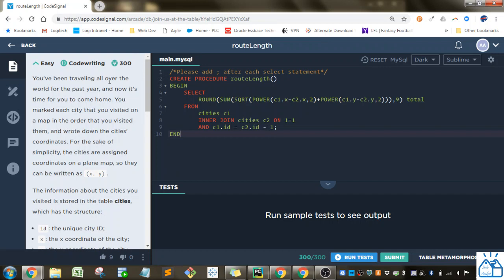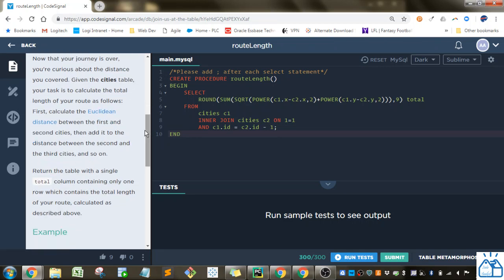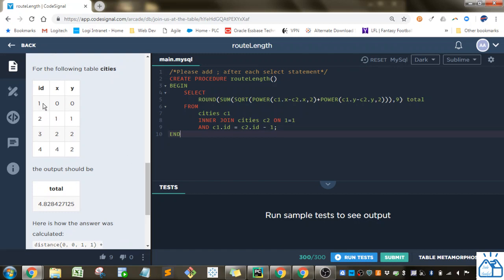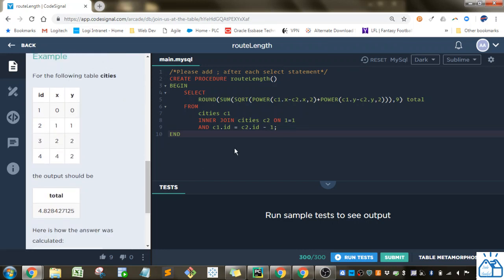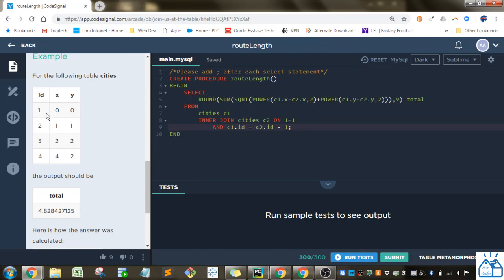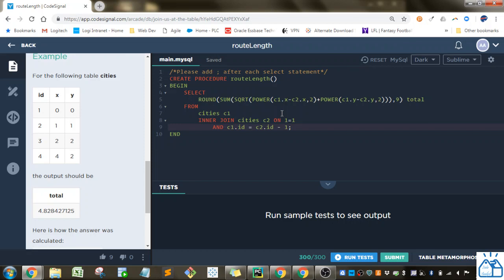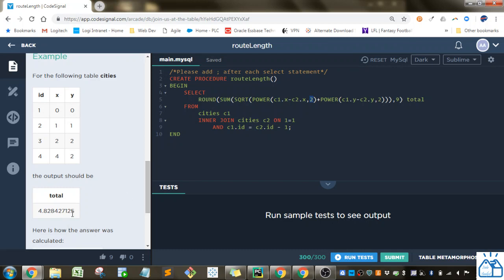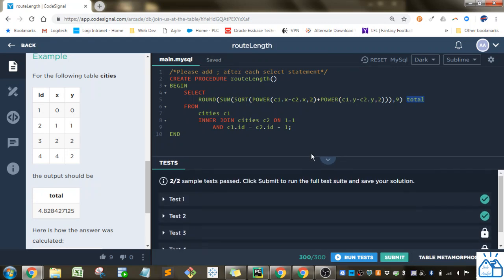SQL - CodeSignal routeLength 48